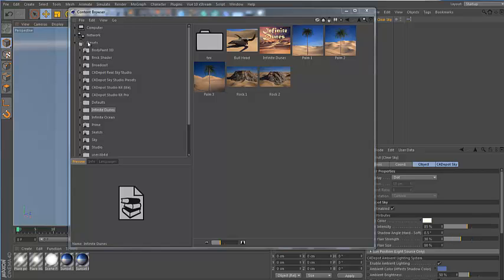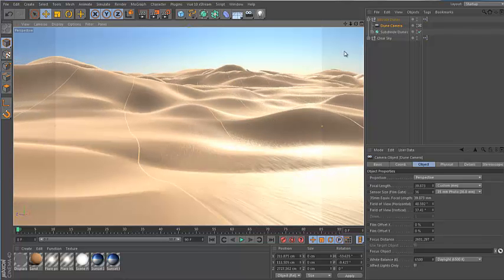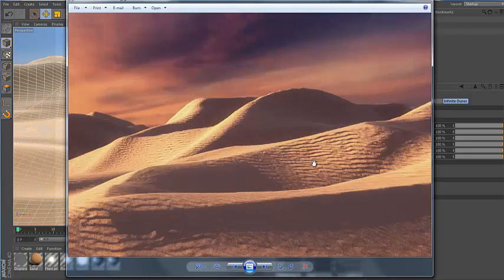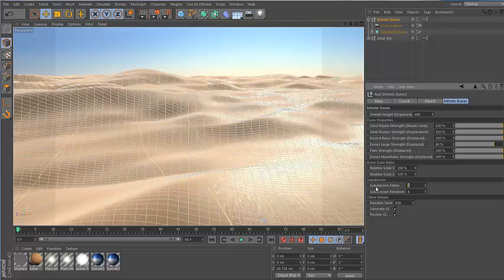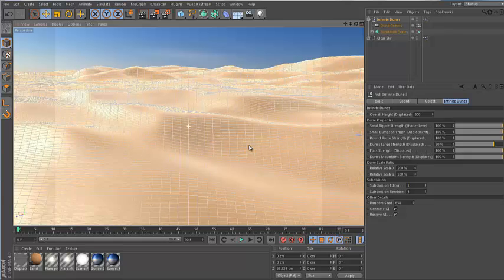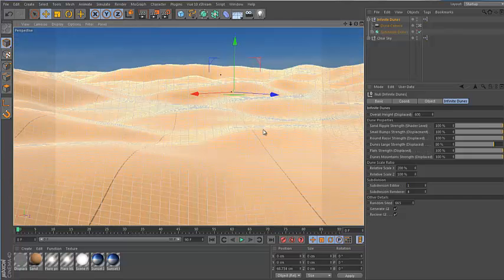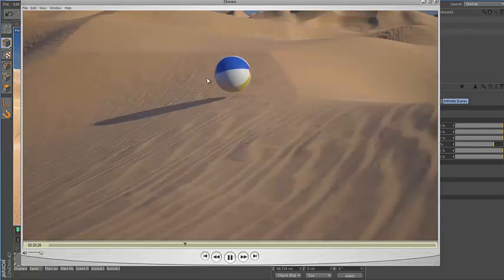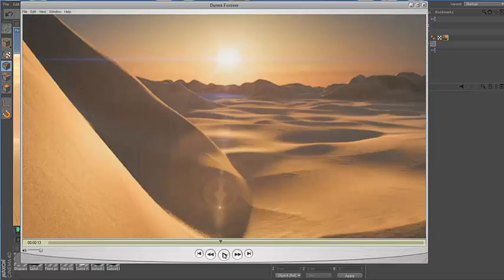Infinite Dunes Overview — 3D landscape generator for Cinema 4D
Overview of Infinite Dunes, the fastest, and only landscape generator for Cinema 4D with Infinite Landscape technology.